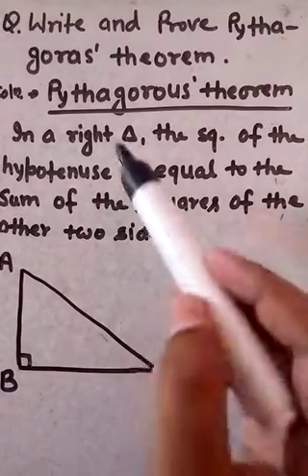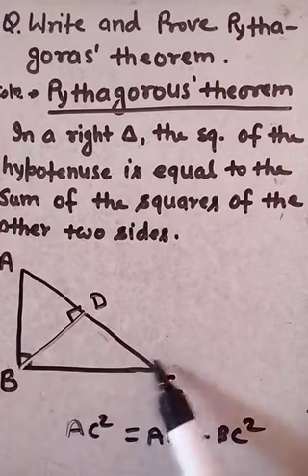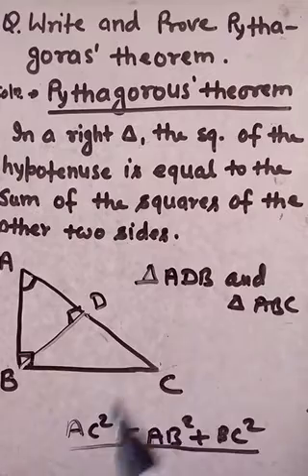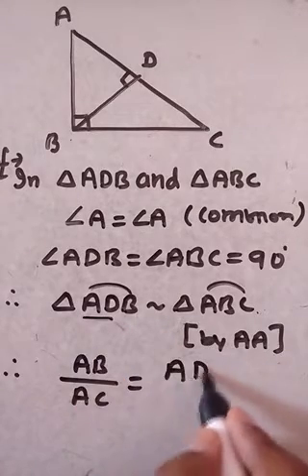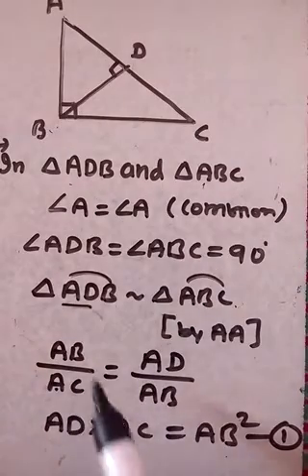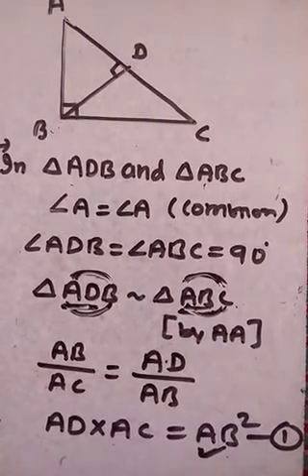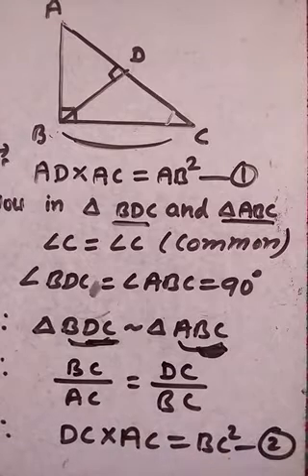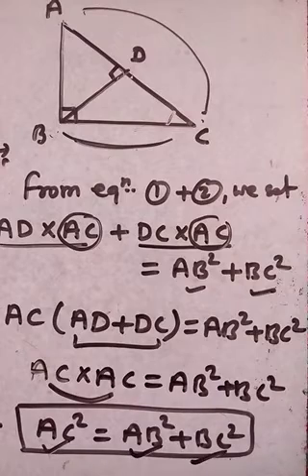8. Pythagoras' Theorem || Chapter 6: Triangles || Class 10th Mathematics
To enjoy our add free lectures, install our android app SHANTI CLASSES from Play Store.
In mathematics, the Pythagorean theorem, also known as Pythagoras' theorem, is a fundamental relation in Euclidean geometry among the three sides of a right triangle. It states that the area of the square whose side is the hypotenuse is equal to the sum of the areas of the squares on the other two sides.

How do you find the Pythagorean Theorem?

What is Pythagoras theorem used for?

What is Pythagoras theorem words?

How do you solve Pythagorean theorem step by step?

How do you solve a2 b2 c2?

How can you use Pythagorean theorem in real life?

Is Pythagorean theorem only for right triangles?

What is Pythagoras theorem example?

pythagoras theorem calculator

pythagoras' theorem questions

pythagoras theorem - wikipedia

pythagoras theorem example

pythagoras theorem model

pythagoras theorem questions for class 7

pythagorean theorem problems

questions on pythagoras theorem for class 9